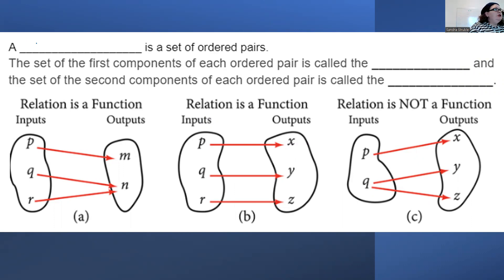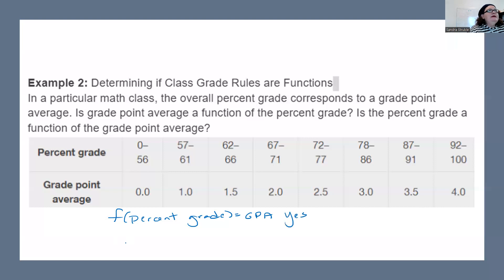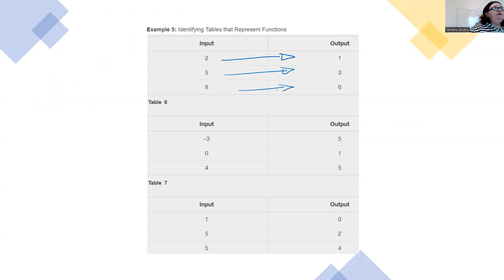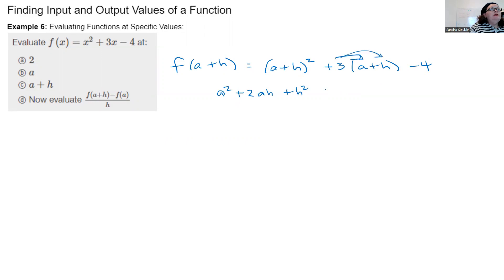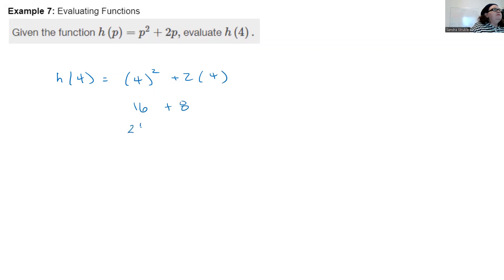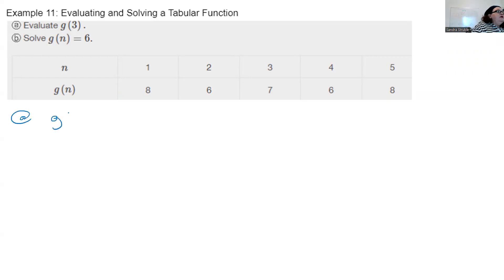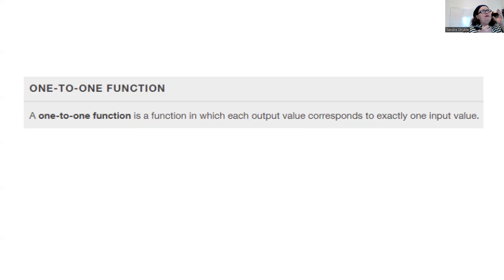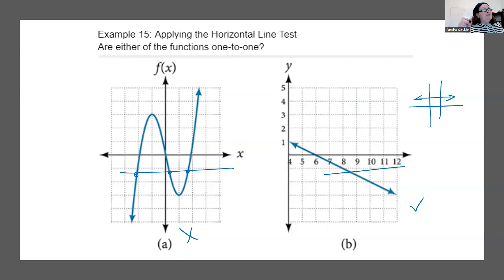Guided Notes 3.1